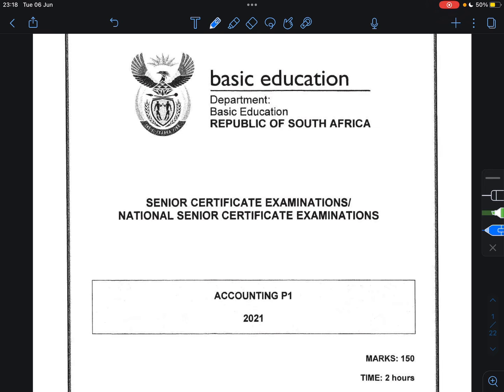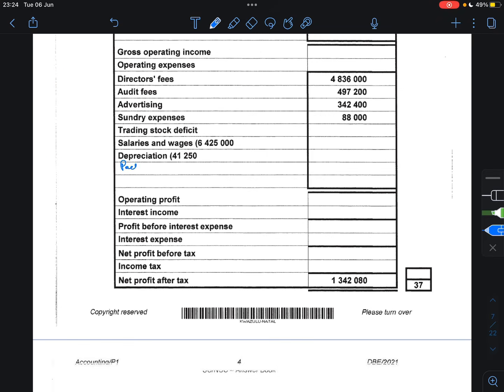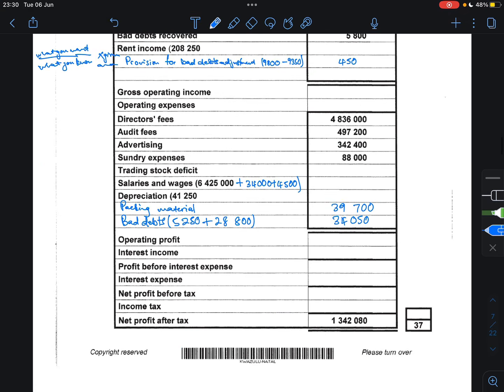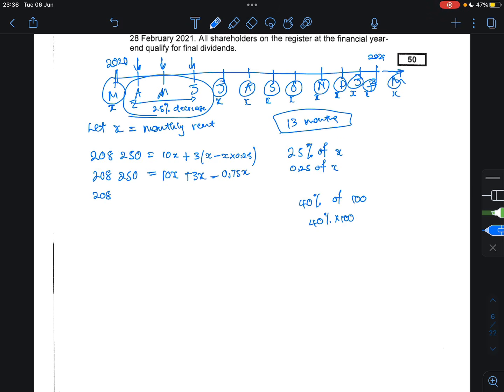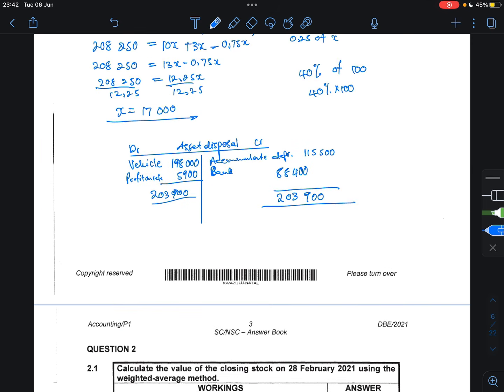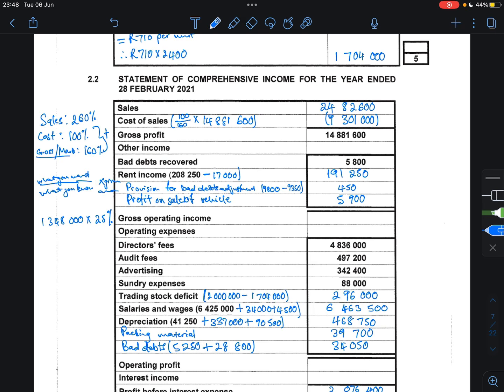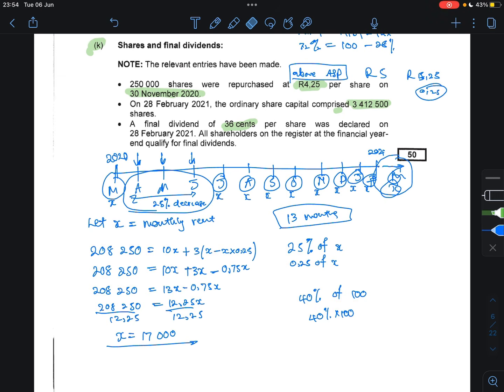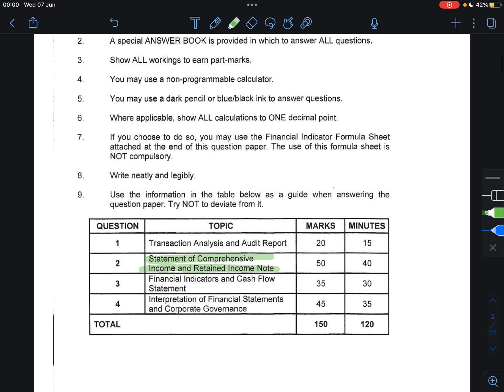Grade 12 Accounting| May/June 2021 | Income Statement and Retained Income Note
Hi Everyone, Join me as I complete Question 2 of the May/June 2021 Paper 1.